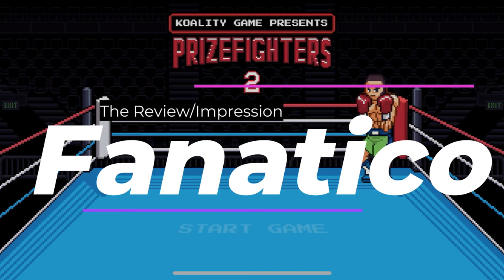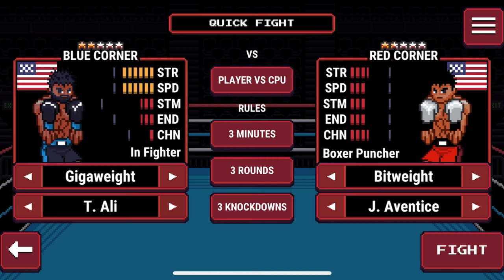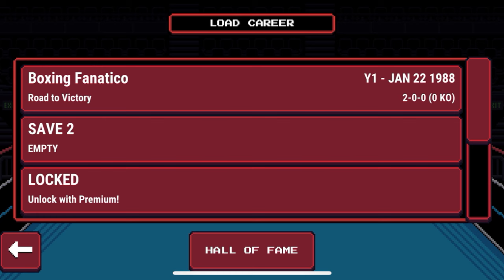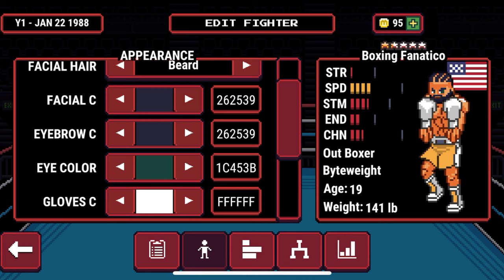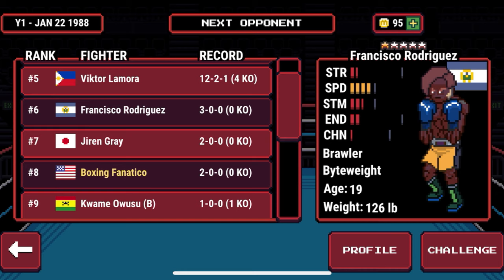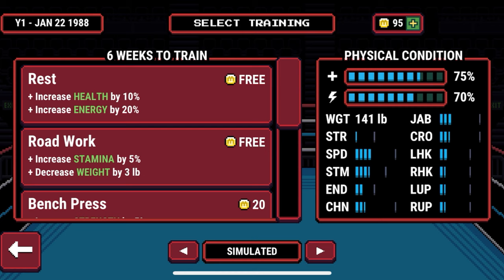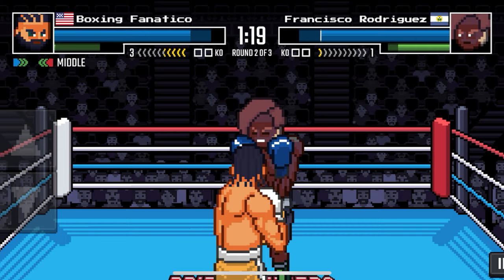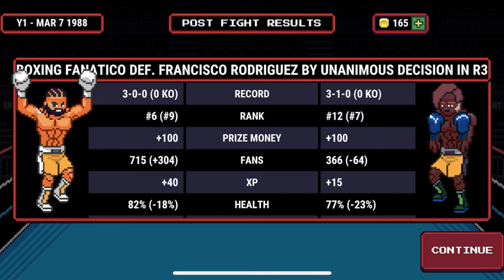The BEST Boxing Video Game on mobile HANDS DOWN!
This is hands down the best boxing video game on mobile with no competition! Period.